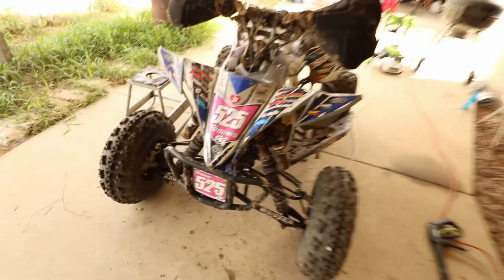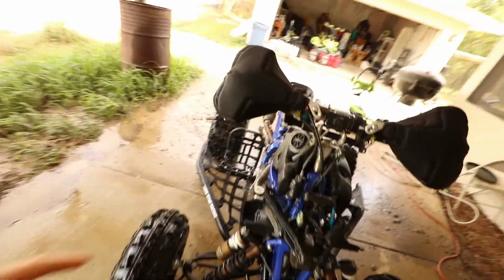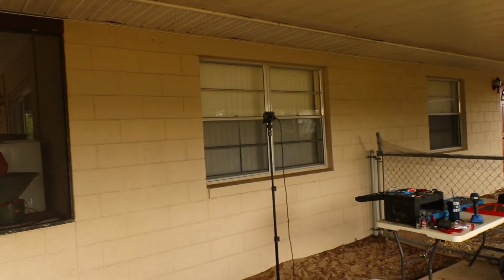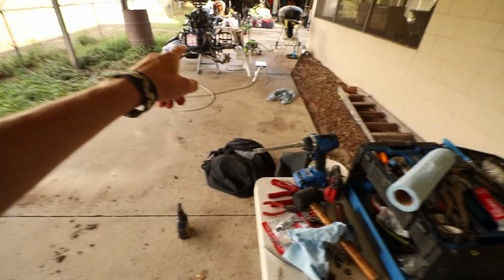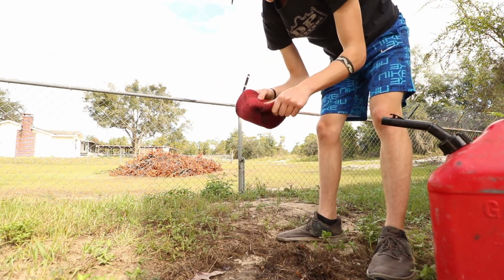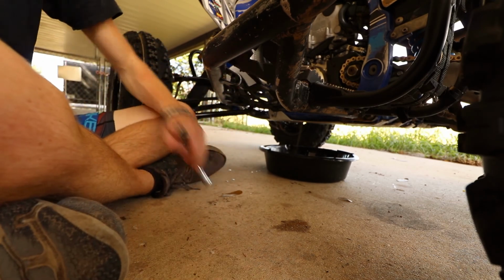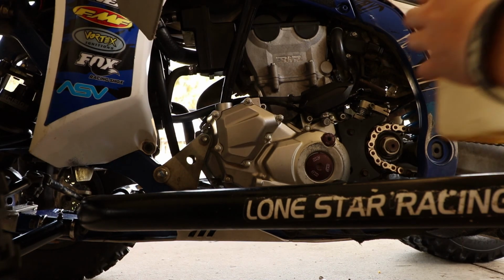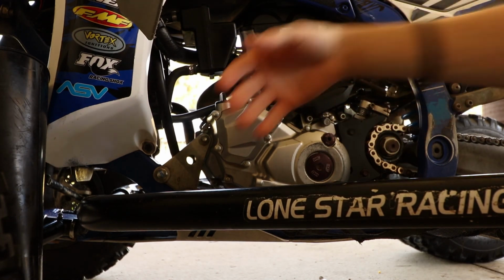Cleaning YFZ450R Radiator, Air filters, and More! | Prepping for SADRA FTR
What's up guys! Here is my vlog of prepping for this weekend's Florida Trail RIders race! Over here at Yodonis/His Way Racing, we are ready to make it a good weekend!

MY RIDES:
2019 YFZ450R

Track: Trap/New School Instrumental Beat "AIR" (Prod by Robert Tar)

Track: Fast piano Trap Beat "Flawless" Rap Instrumental (Prod by Ihaksi)